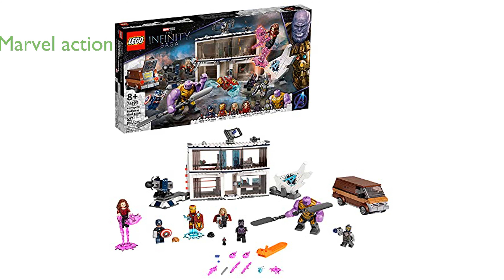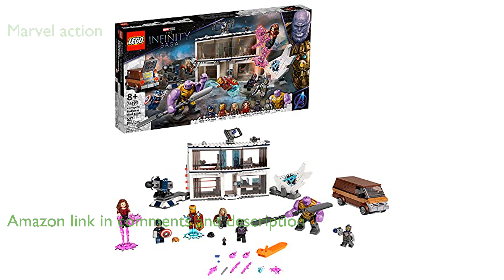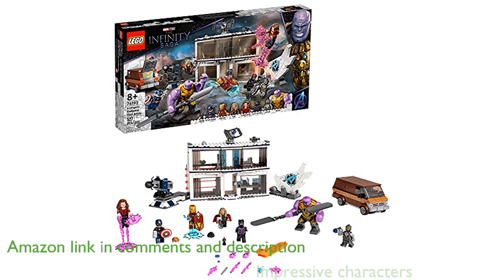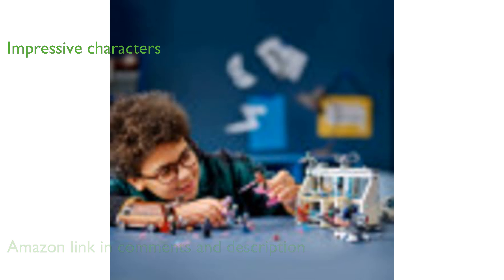REVIEW (2024): LEGO Avengers Endgame Final Battle. ESSENTIAL details.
The LEGO Marvel Avengers: Endgame Final Battle set brings the thrilling action of the Marvel universe to life with an impressive cast of characters.

Kids can join Thor, Captain America, Black Panther, Iron Man, Scarlet Witch, Ant-Man, Thanos, and a Chitauri warrior for endless superhero adventures.

This set includes detailed features such as Iron Man’s lab, a leisure and meeting area, a prison cell, and a truck that opens to reveal a time-traveling machine.

With collectible vehicles, mechs, buildings, minifigures, weapons, and gadgets, this playset offers a rich and immersive experience.

The set measures over sixteen centimeters high, thirty-seven centimeters wide, and twelve centimeters deep, making it versatile and easy to integrate with other LEGO Marvel kits.

This playset is a delightful gift for Marvel Avengers fans aged eight and up, providing hours of imaginative play.